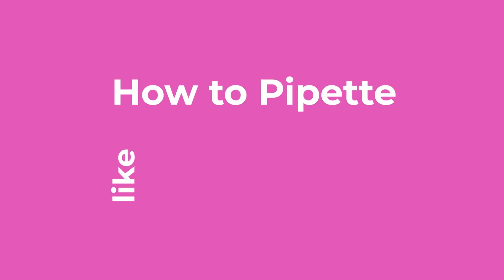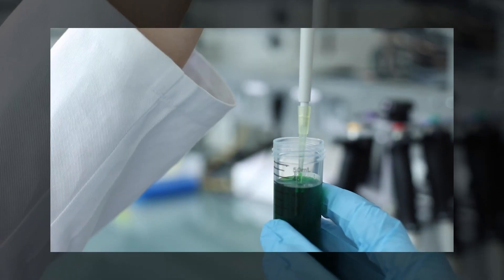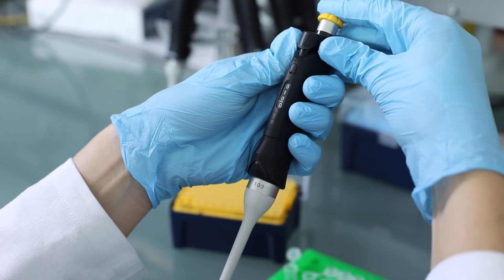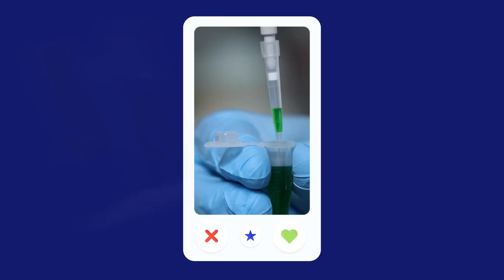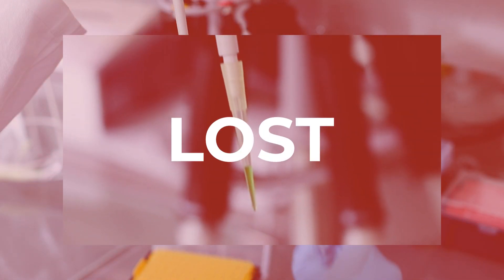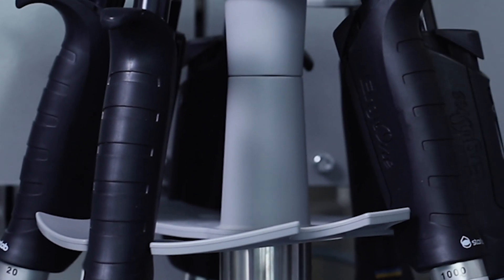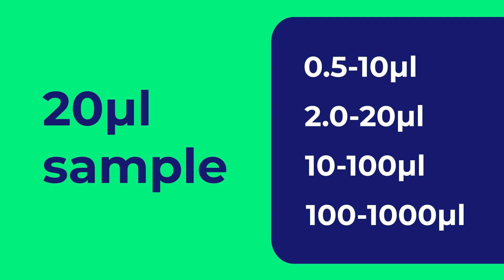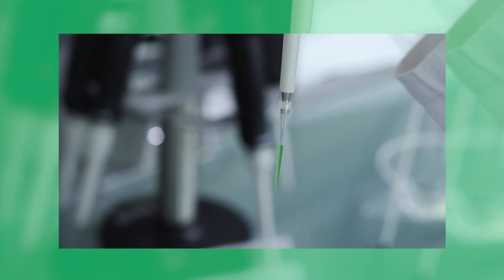Finding the perfect match – Pipette like a pro #1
We have created a new video series to help you pipette like a pro. Check out our first episode to see why it's important to choose the right pipette/tip combo so you can achieve the accuracy you need for your results.